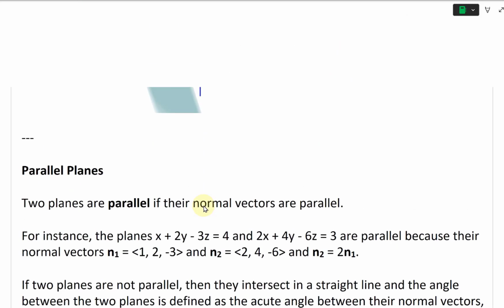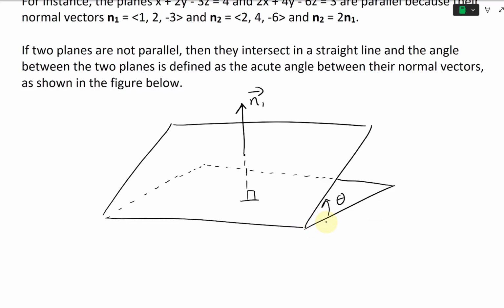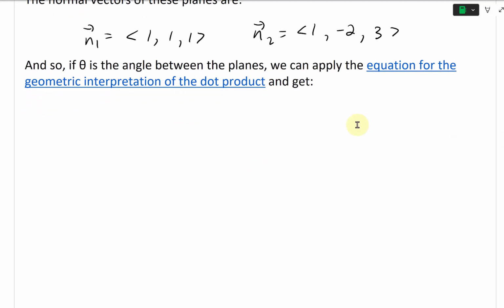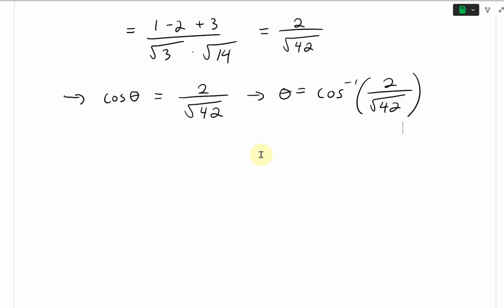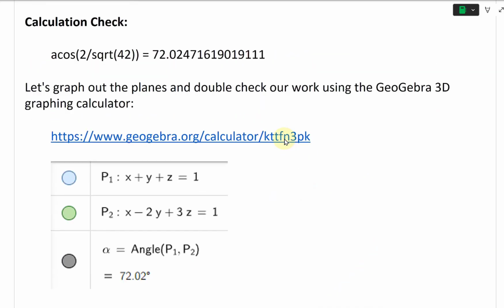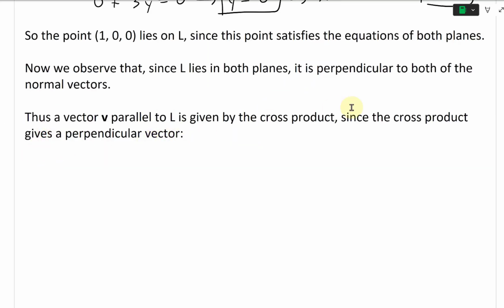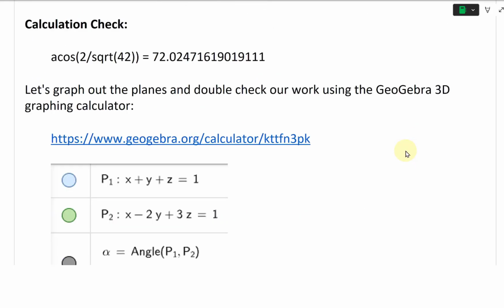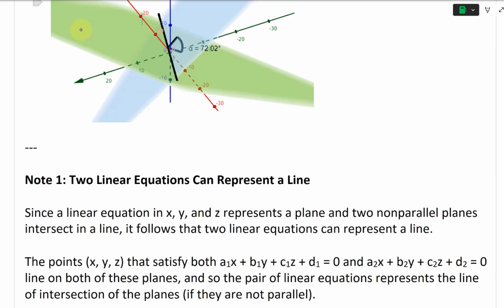Parallel and Non-Parallel Planes + Example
In this video I go over parallel and non-parallel planes and go over an example on finding the angle between two non-parallel planes. Two planes are parallel if their normal vectors are parallel. If they are not parallel then they intersect in a straight line and form an angle between their 2 normal vectors. I go over an example on determining the angle between 2 non-parallel planes as well as finding the symmetric equations of their line of intersection. And as always, I double check my work using the amazing GeoGebra 3D graphing calculator, which you can play around

The timestamps of key parts of the video are listed below:

- Parallel Planes: 0:00
- Example 7: 4:18
  - Solution to 7a: Angle Between Planes: 4:42
  - Graphing with GeoGebra 3D Graphing Calculator: 9:15
  - Solution to 7b: Symmetric Equations of Line of Intersection: 9:57
  - Graphing with GeoGebra: 18:55